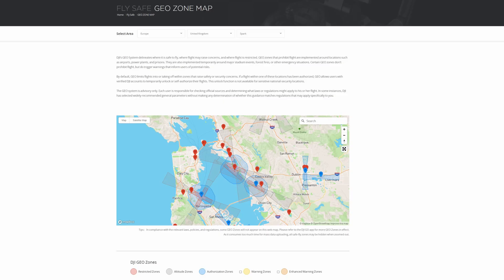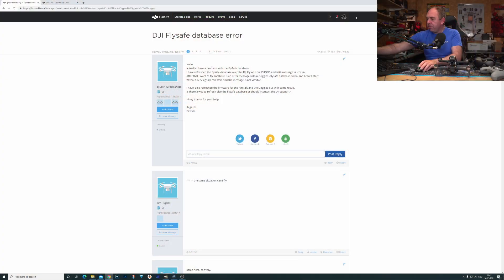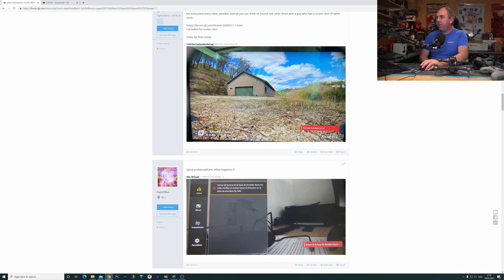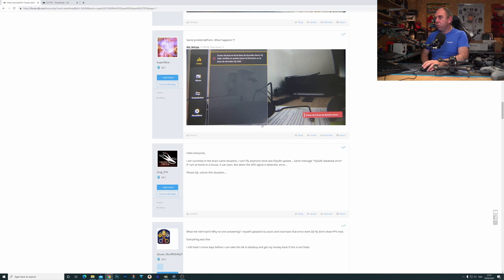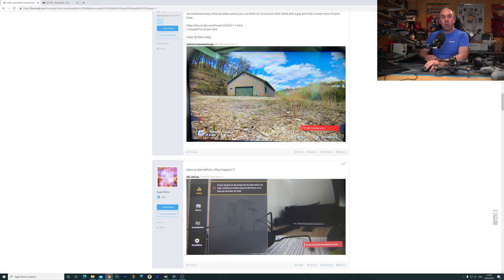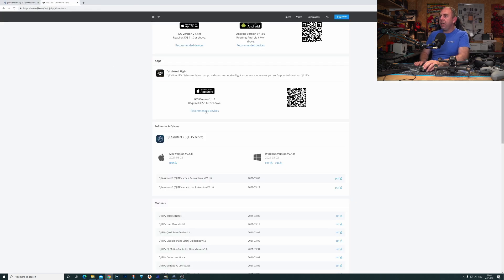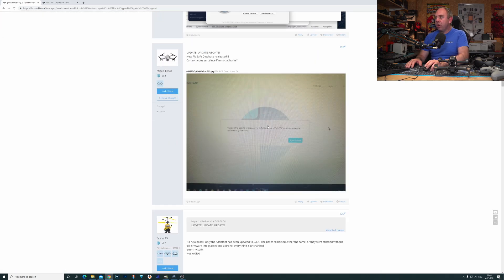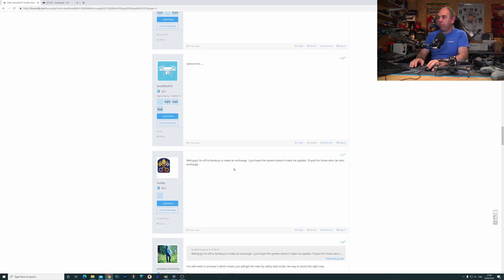DJI FPV DRONE BRICKED - FLYSAFE DATABASE ERROR DONT UPDATE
DJI FPV Drone Flysafe Database Error bricking aircraft and preventing flight for users over the weekend, we discuss this.